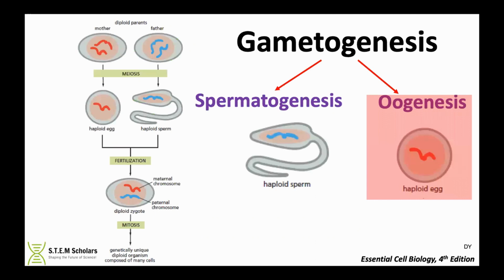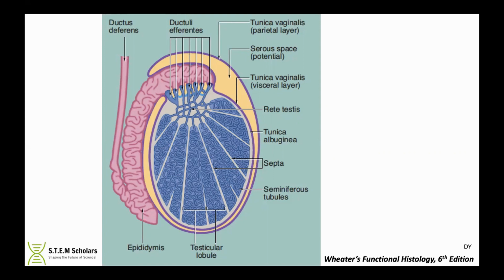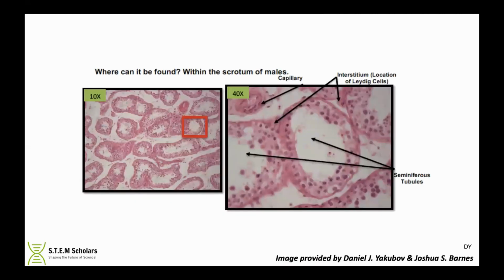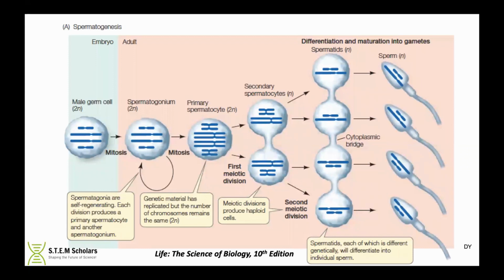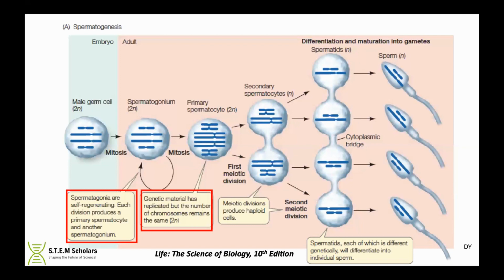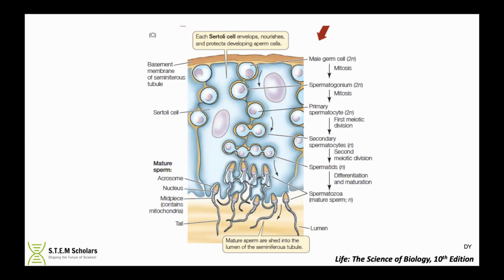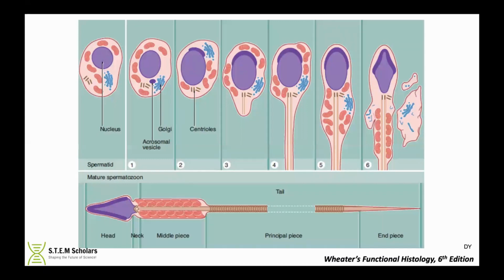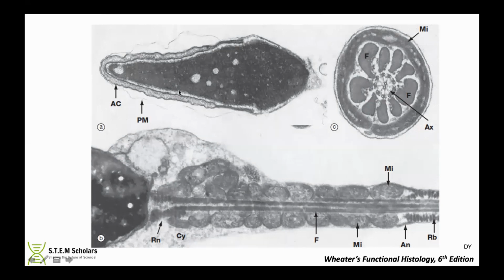Developmental Biology II Spermatogenesis (Sperm Production)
Join STEM Scholars as we focus on how male sperm cells are produced. Expand details to see the Snapshots throughout the video 👇

Snapshots:
Gametogenesis (Overview) 00:20
Anatomy and Physiology of the Male Reproductive System 1:28
Cross Section (Histological Anatomy) of the Testes 3:04
Spermatogenesis 4:33
Sperm Maturation 6:30
How does mature sperm get its shape? 8:06
Micrograph of Mature Sperm (Spermatozoa) 9:08

We cover the basics in various S.T.E.A.M courses at the secondary level and introductory collegiate level. If you are looking to discover more about different STEAM topics and go into depth beyond these basics, do reach out to us with questions and for other resources; we would be happy to share.

We welcome feedback and discussion. However, please remember that this is an education channel. See YouTube's community guidelines and YouTube's policy center We reserve the right to remove comments with vulgar language.